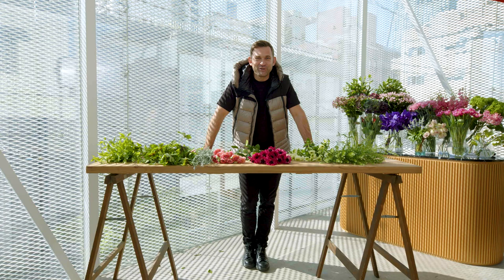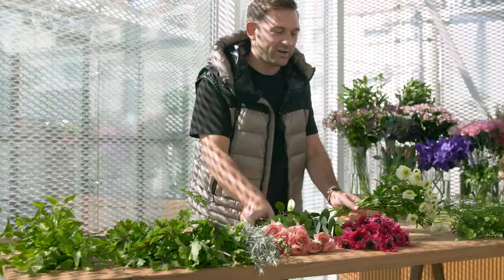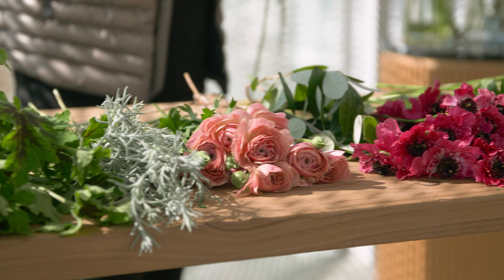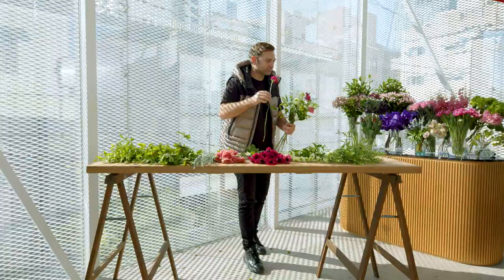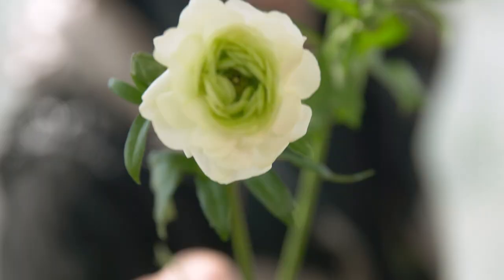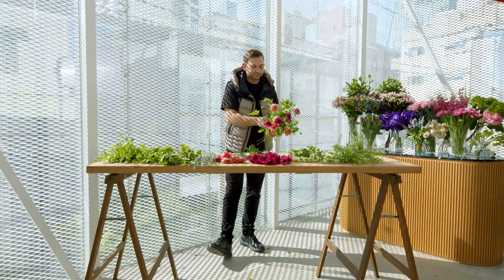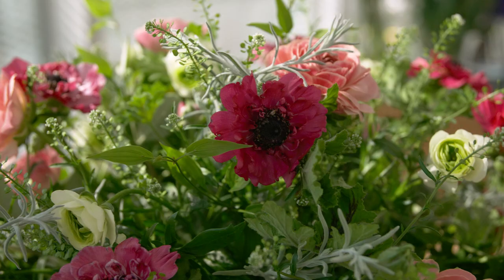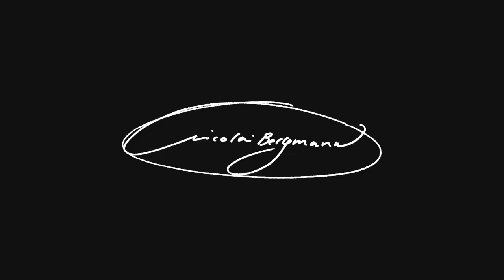A Happy New Year Bouquet from Nicolai Bergmann!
Happy New Year to all! In this video, Nicolai has used three types of ranunculus and an assortment of greeneries to create a fresh, spring themed bouquet. A bit early to be using spring flowers, but a fresh look like this is perfect for the new year. Aside from the beautiful look and colorful variety, ranunculus flowers last a surprisingly long time making them perfect for bouquets.

We hope everyone a lovely 2022 and hope to share with you many updates from the Nicolai Bergmann family.

(Click the "CC" icon for closed captions in English or Japanese)